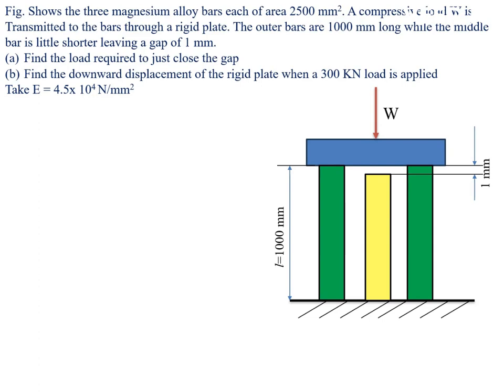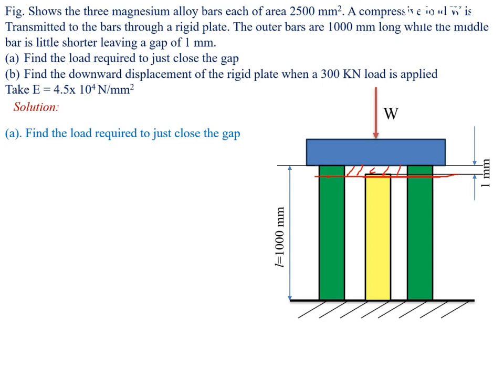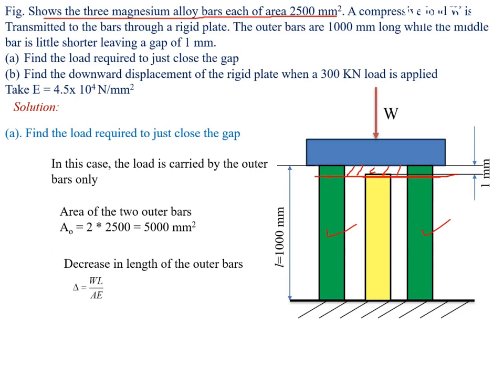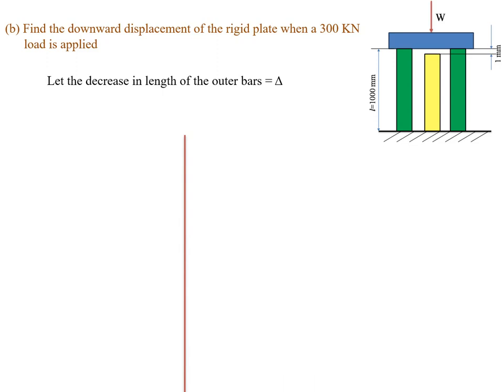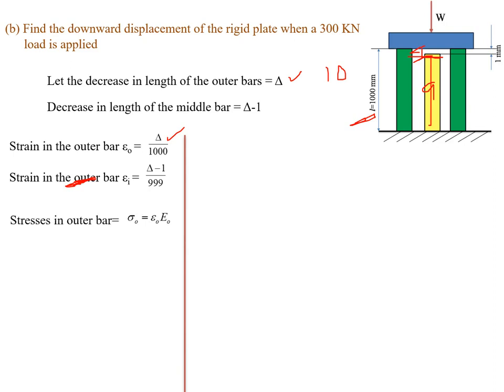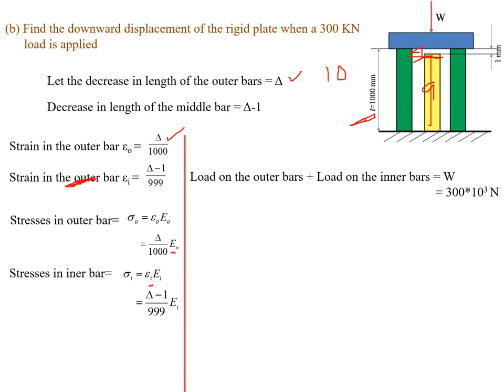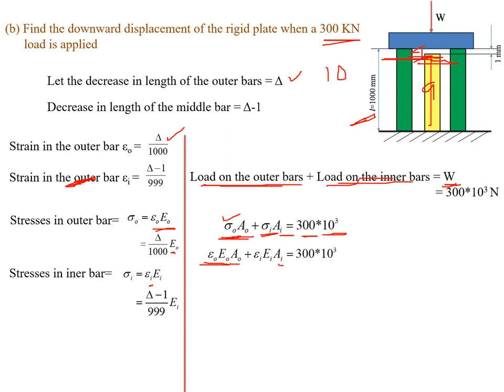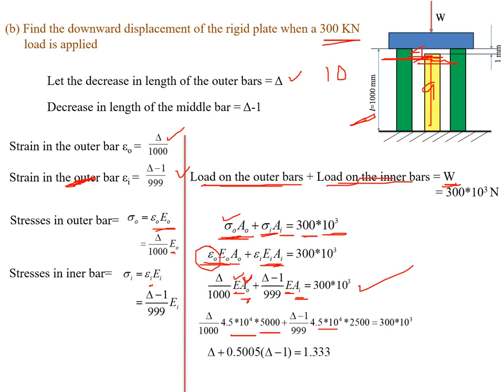Solve Compound Bar Problems in 1 Shot | Lecture-11 SOM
Fig. Shows the three magnesium alloy bars each of area 2500 mm2. A compressive load W is
Transmitted to the bars through a rigid plate. The outer bars are 1000 mm long while the middle bar is little shorter leaving a gap of 1 mm.
Find the load required to just close the gap
Find the downward displacement of the rigid plate when a 300 KN load is applied
In this lecture, we solve a detailed example problem on Compound Bars (Composite Bars) from Simple Stresses and Strains in Strength of Materials.

This topic is very important for:

✅ GATE
✅ SSC-JE
✅ RRB-JE
✅ University Exams (Mechanical & Civil)

🔹 Topics Covered in This Video:

🔸 Concept of Compound Bar
🔸 Stress in Composite Members
🔸 Strain Compatibility Condition
🔸 Deformation of Bars Fixed Together
🔸 Load Sharing Between Materials

🎯 What You Will Learn:

✔ How to calculate stress in each material of a compound bar
✔ How strain remains same in composite members
✔ How to determine total deformation
✔ Application of basic stress-strain relationships
✔ Important exam-oriented problem-solving technique

Compound bar problems are frequently asked in GATE, SSC-JE, RRB, and ESE exams, and this concept forms the base for advanced topics like temperature stresses and statically indeterminate systems.

Diploma Students